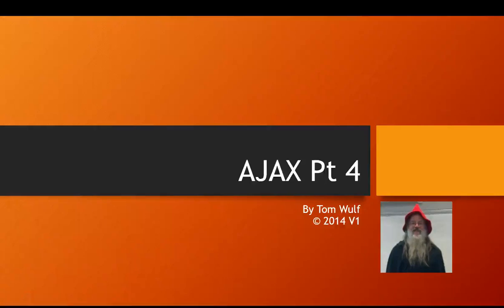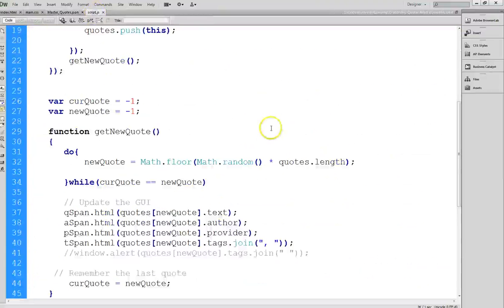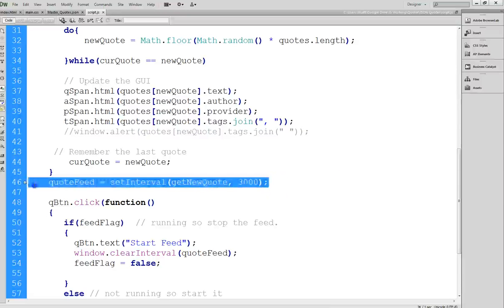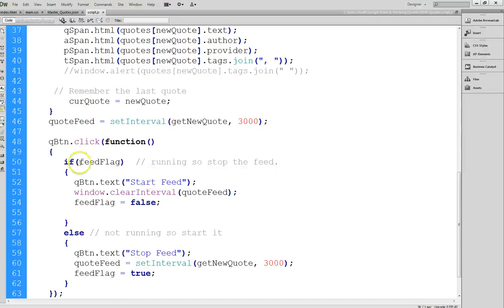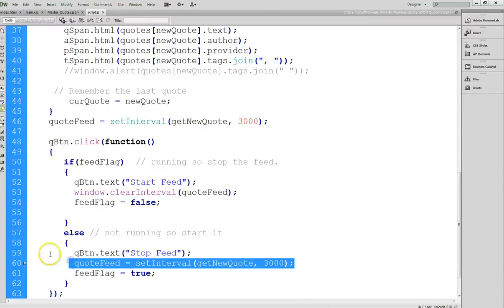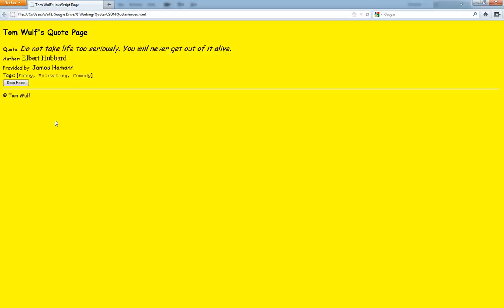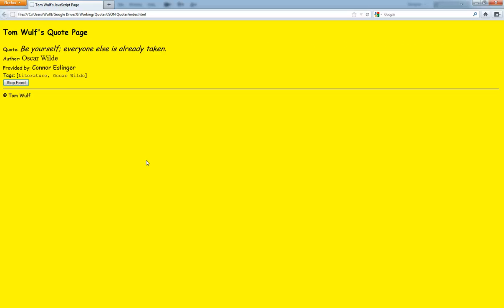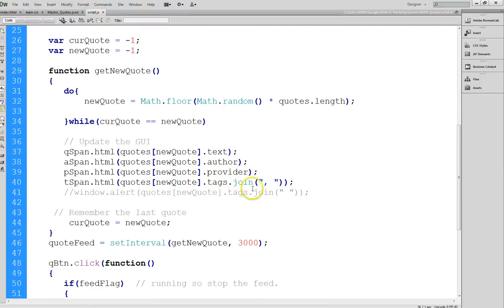AJAX 4: Quote Feed Toggle Button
We Refactor the Quoter feed control button to toggle the feed.